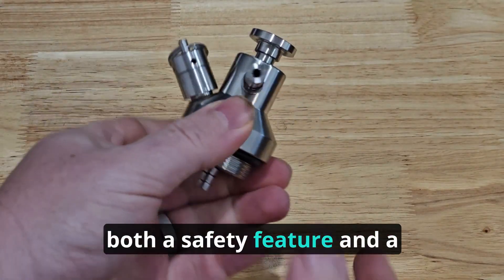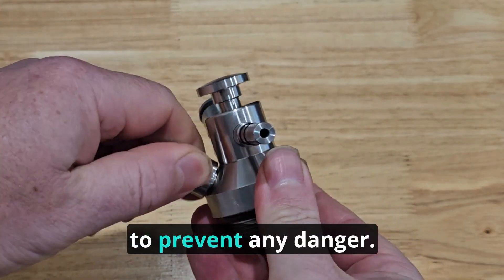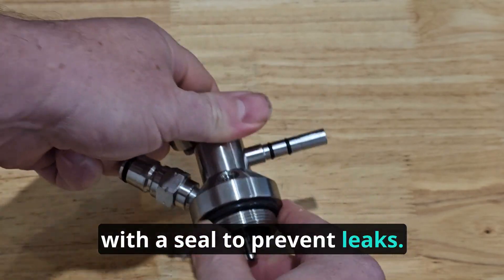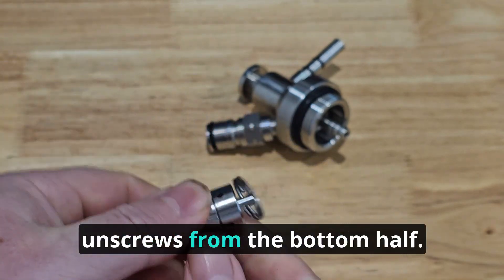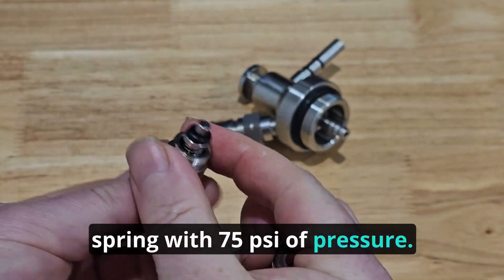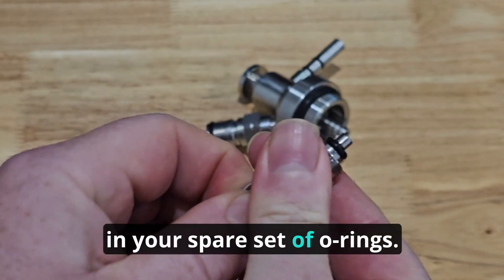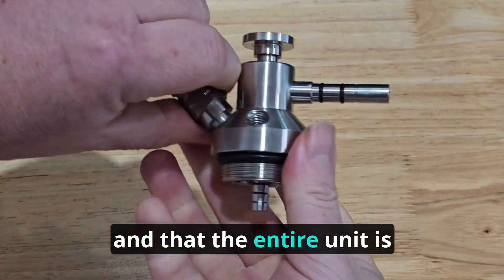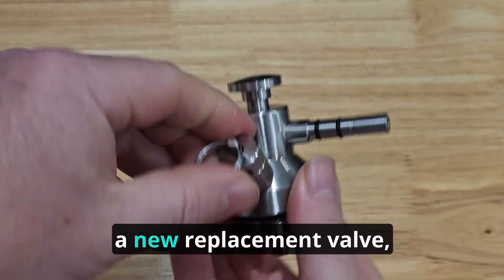Setup: iKegger 2.0 Pressure Relief Valve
The pressure relief valve that is part of the iKegger 2.0 push-button tap.